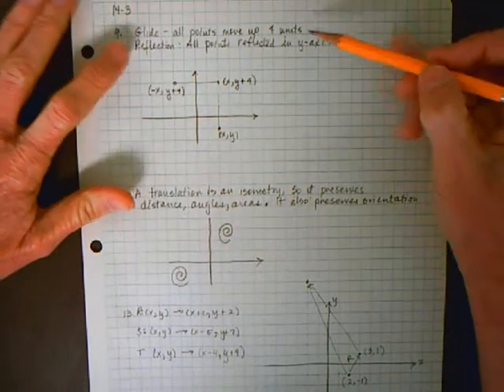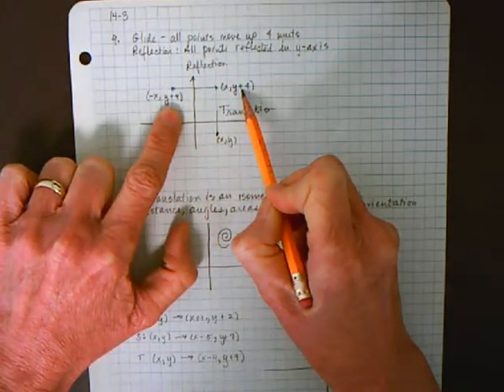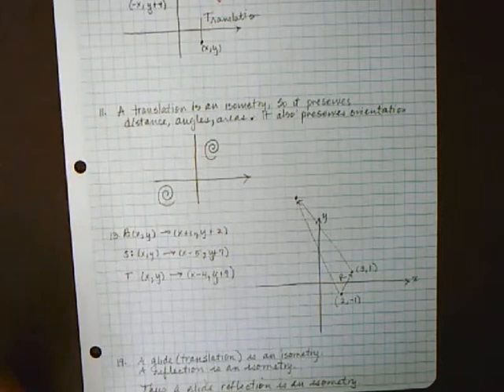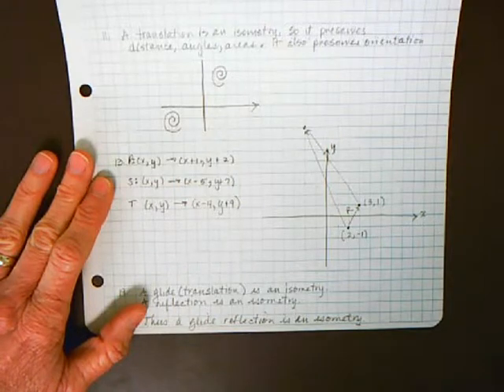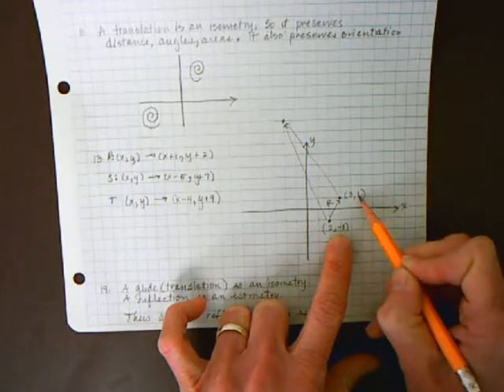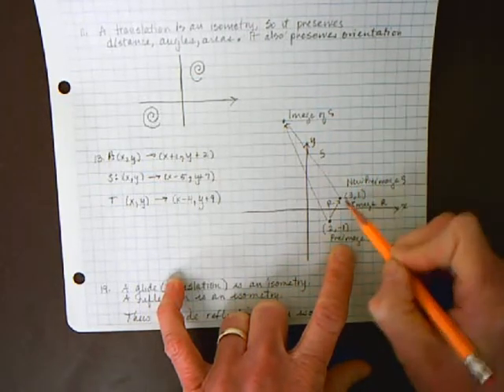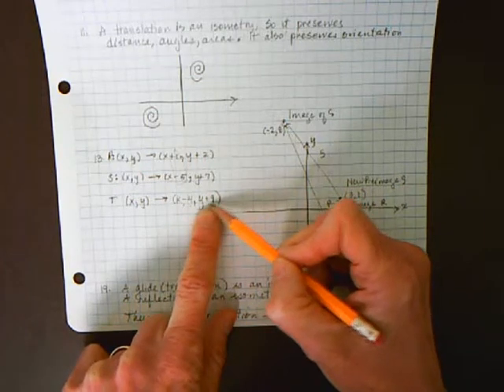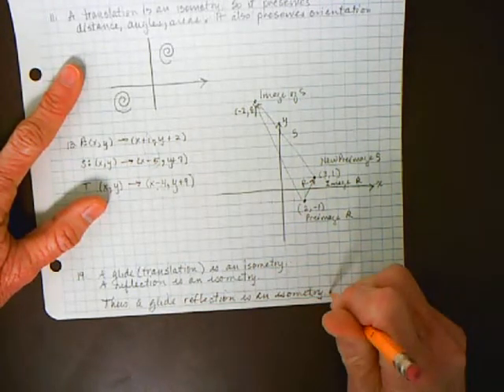14 3 HW2015 May 01 Fri 13 58 17